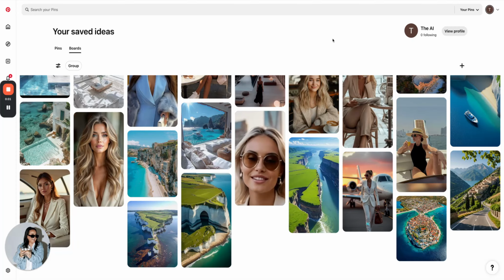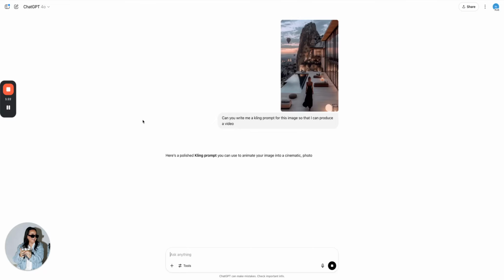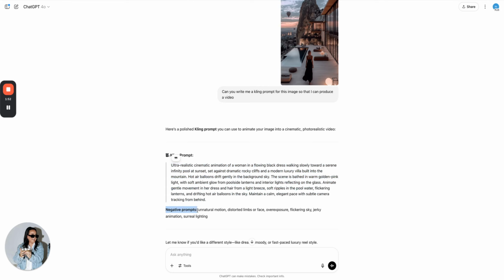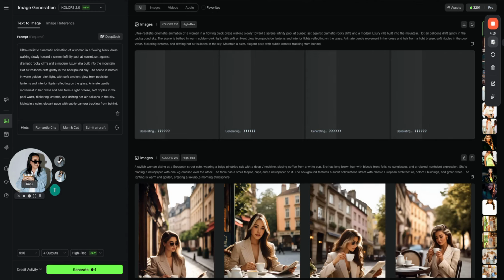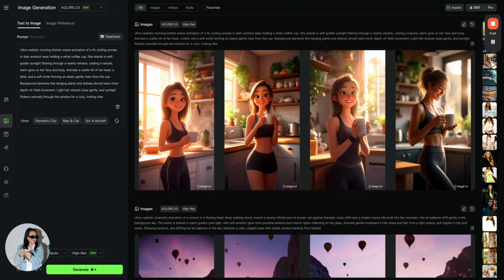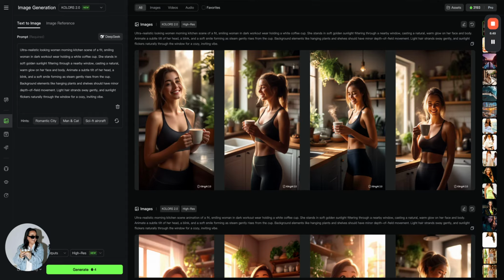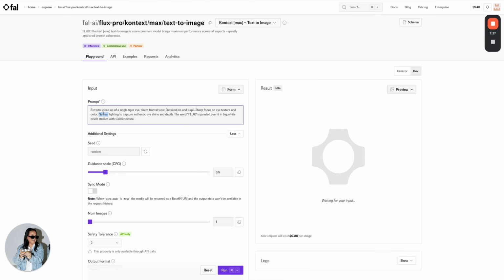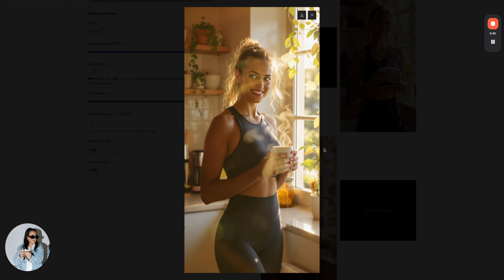05. Prompting In Different Apps For Your Avatar